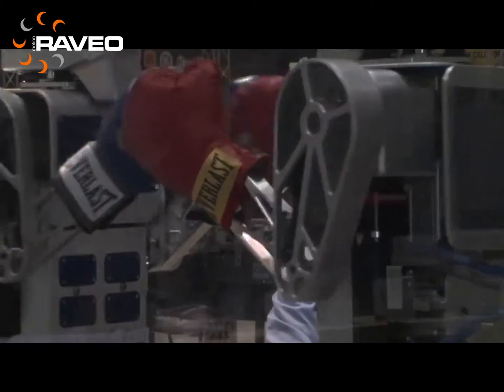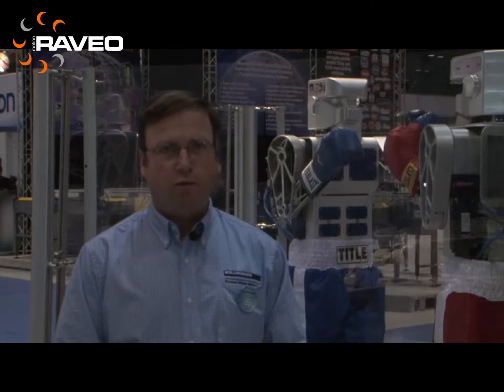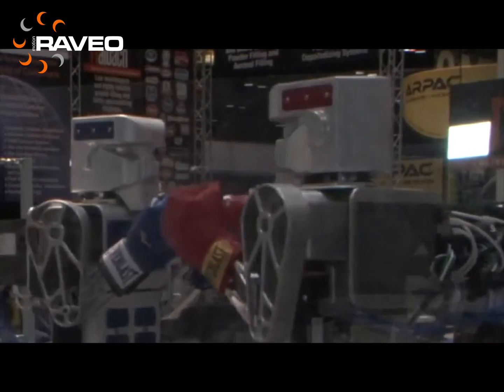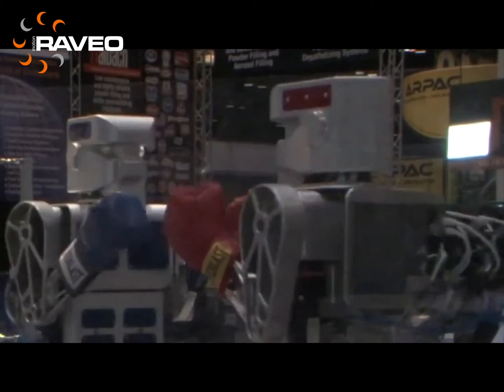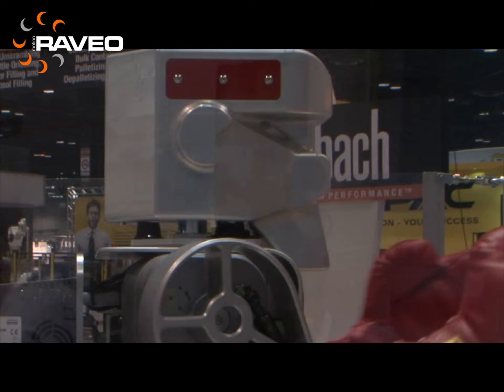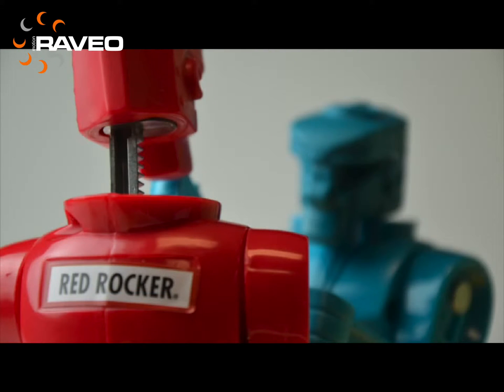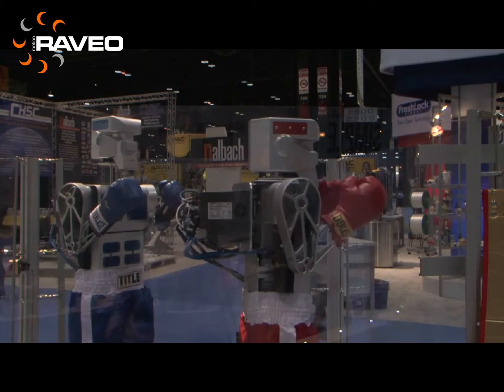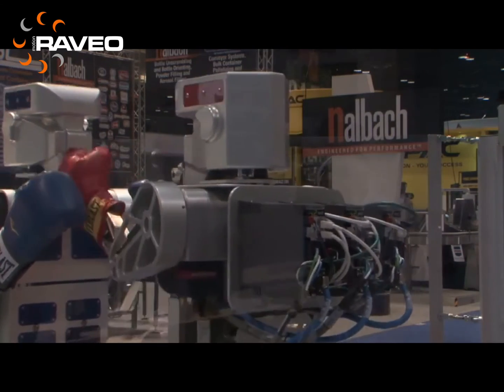Boxovací servo roboti KOLLMORGEN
Ukázka aplikace s použitím jednoho PDMM programovacího master servozesilovače pro řízení celé aplikace bez potřeby použití externích nadřazených jednotek jako je např. PLC.

Rychlé uvedení do provozu zajišťuje servozesilovač AKD, který řídí různé typy motorů (AKM, AKMH, AKM washdown). Celá aplikace se lze vrátit na startovací pozici bez použití dalších senzorů. Zajímavé na této aplikaci je absence senzorů v boxovacích rukavicích nebo hlavě robota. Přitom PMM ovladač ví přesně, kdy ruka robota zasáhne obličej.

Je dosaženo vyšší přesnosti s maximalizací produktivity stroje potřebné např. u balících strojů.